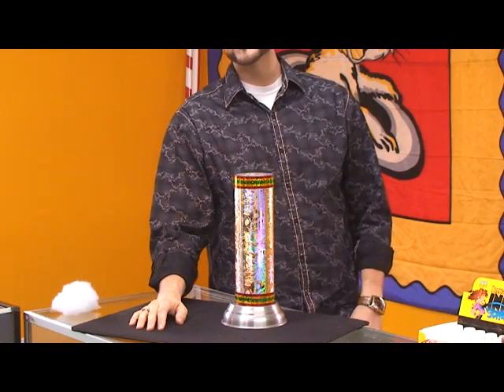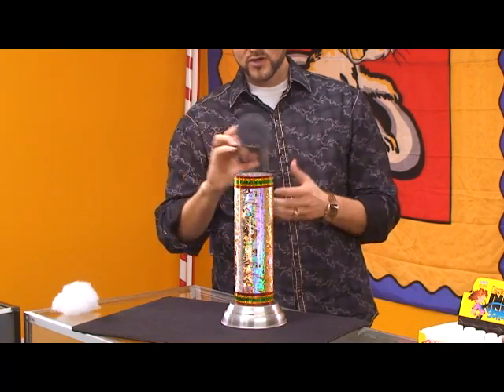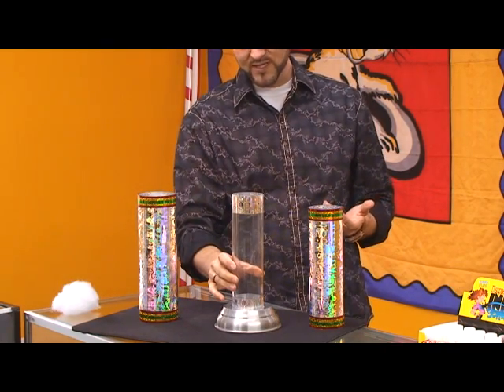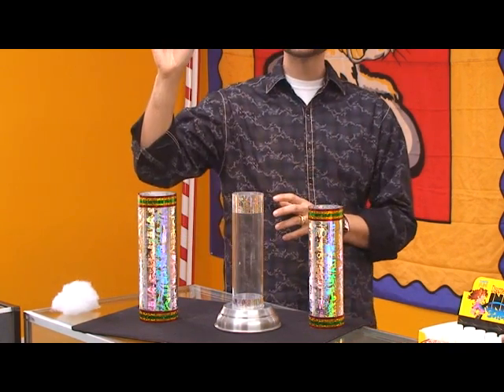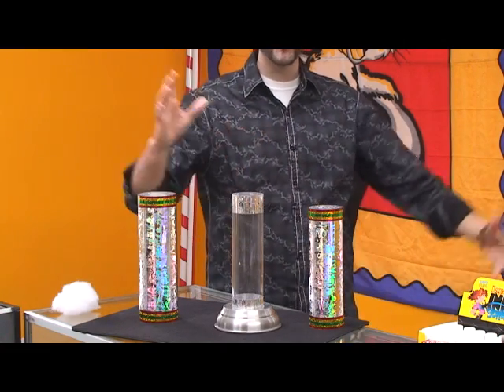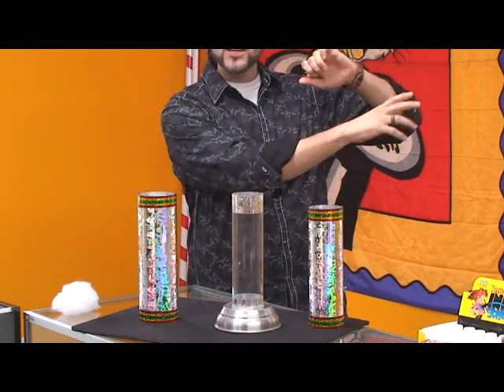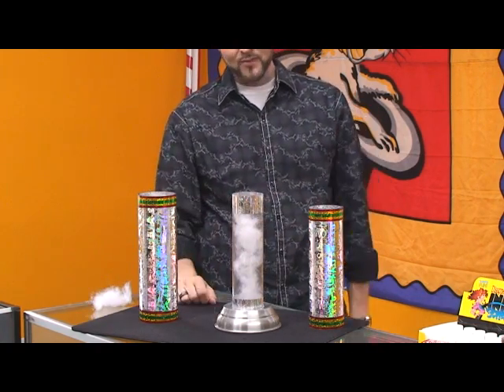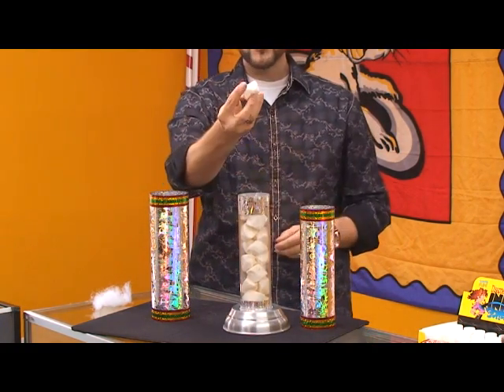Crystal Silk Cylinder Magic Trick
icklepicklemagic.com With special patter... "The Marshmallow Dream" by
Master Magician D.J. Edwards